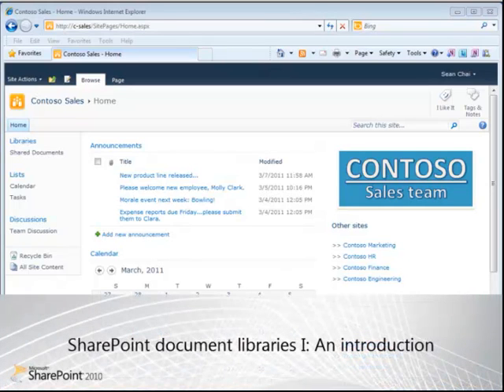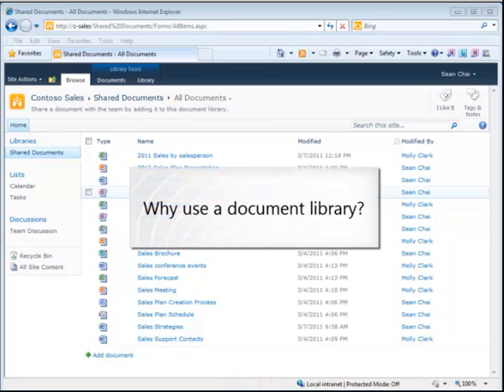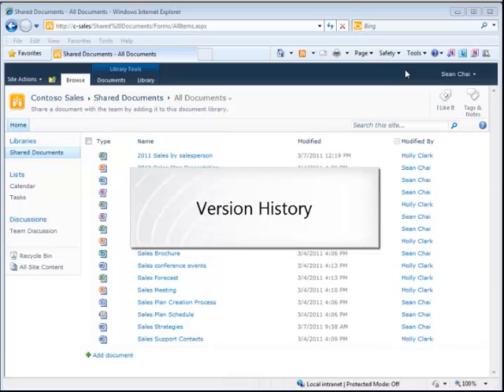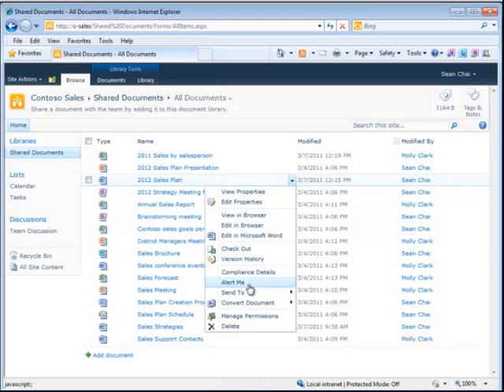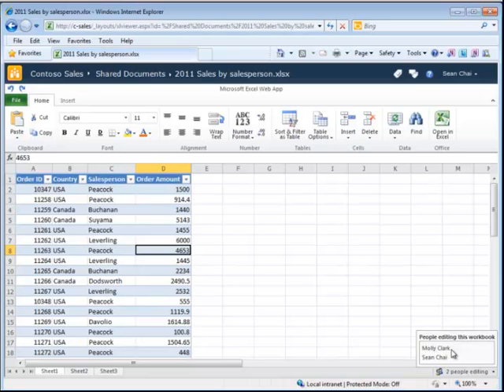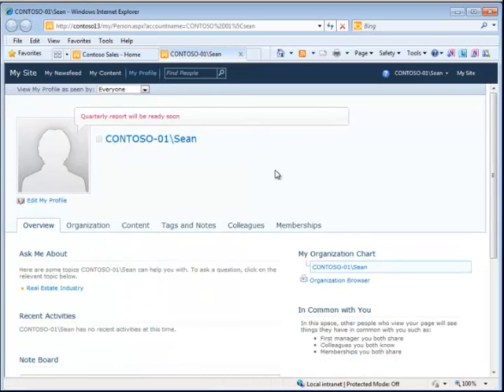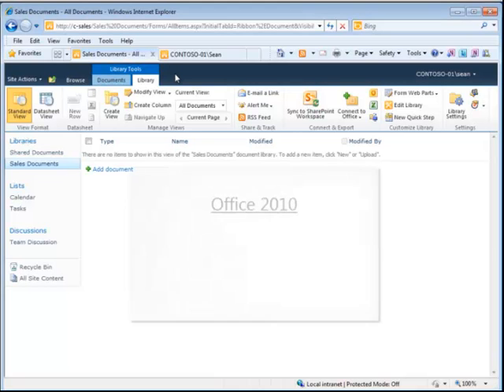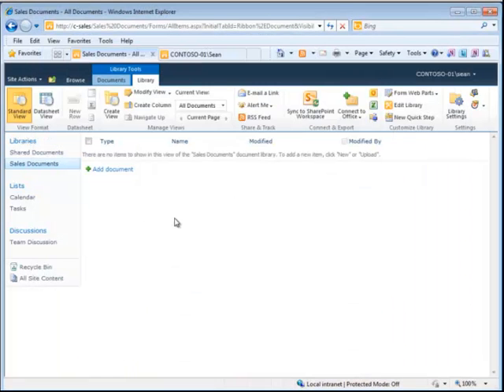1 What is a Document Library